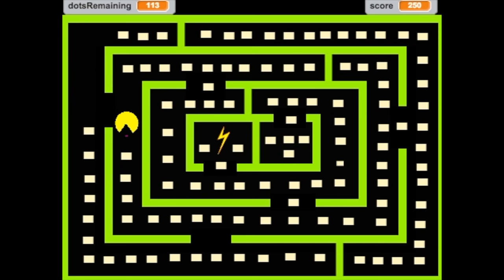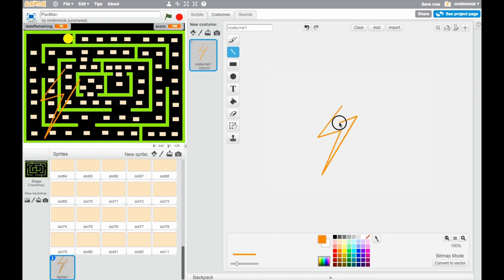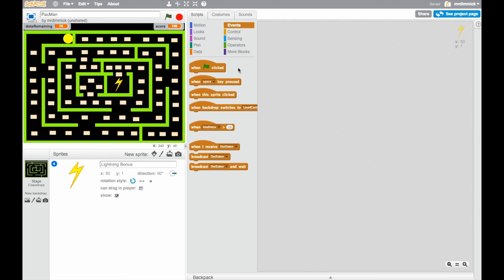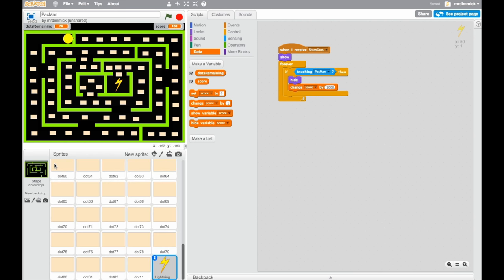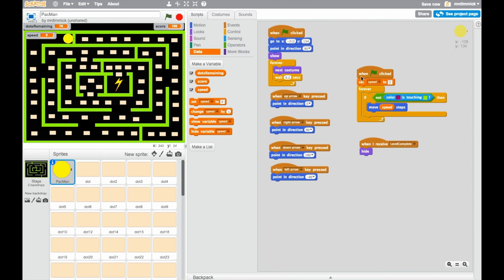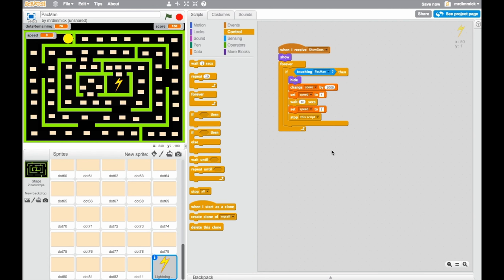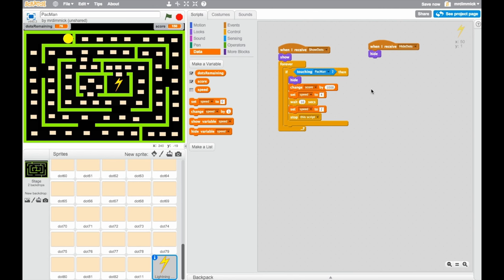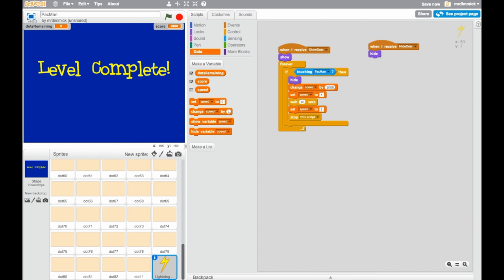Making Games in Scratch - PacMan - Part 7: Adding a bonus sprite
** UPDATED SERIES **
Learn how to make a PacMan clone in Scratch 3.0 by watching my updated tutorial videos

In this video you will learn how to add a bonus sprite to the maze that will give PacMan extra points and make him move faster for ten seconds.

This video builds on the skill of using variables to store values that you have already developed in previous videos.

The development of these teaching materials is heavily indebted to Anthony Orme for his fantastic Scratch PacMan worksheets that he contributed to Teach-ICT.com